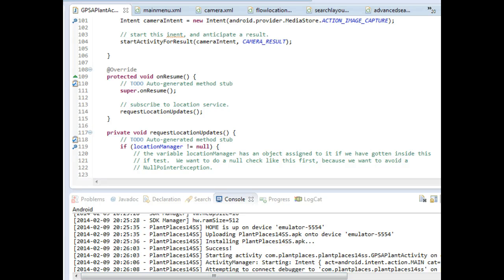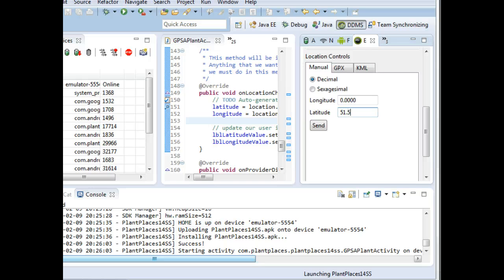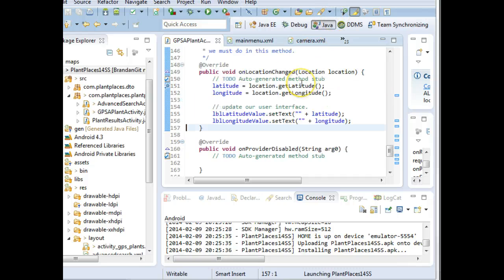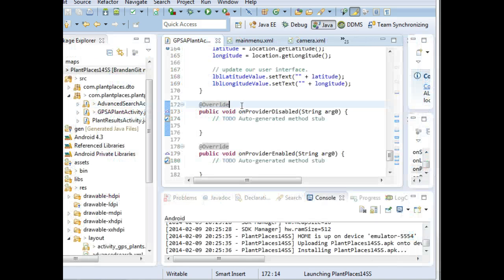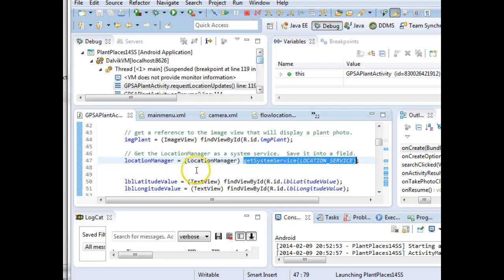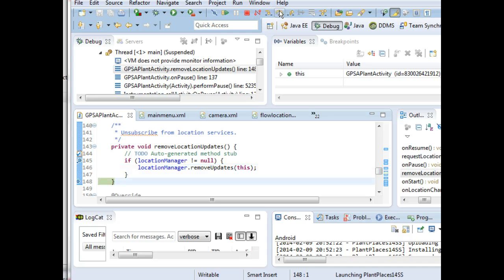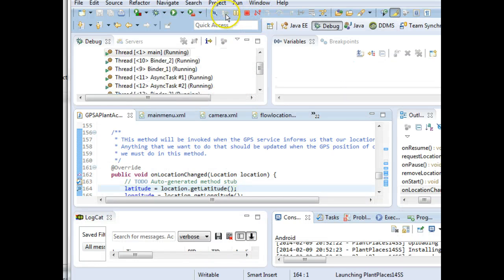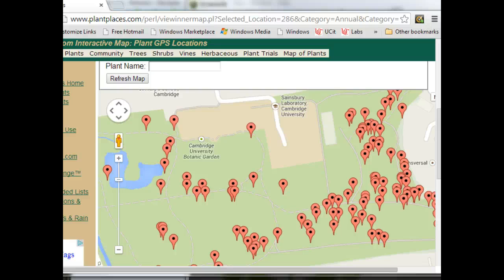GPS Part 2: Pausing GPS and using DDMS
Pause GPS when we leave a screen with onPause method.  Simulate a GPS location with the DDMS.